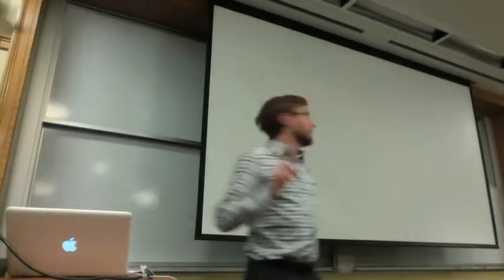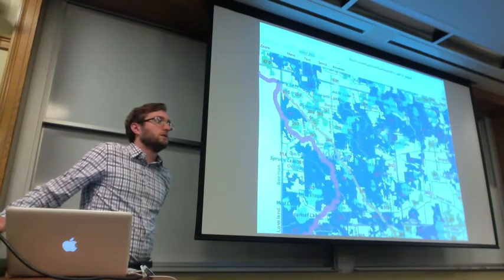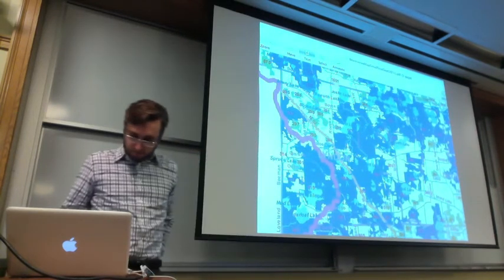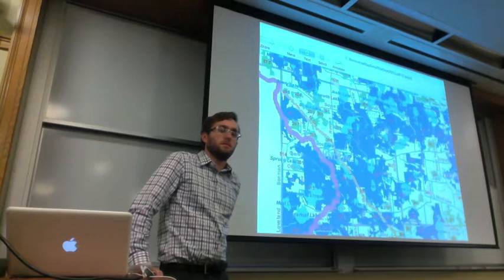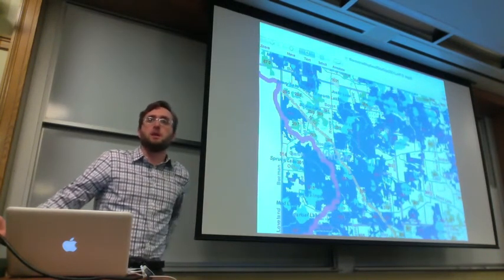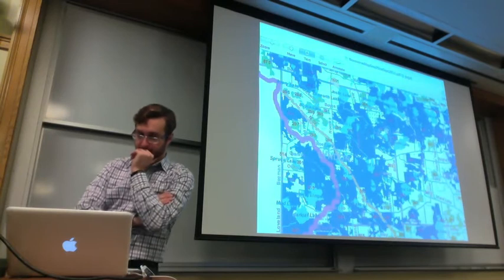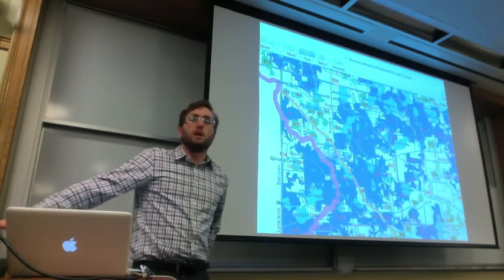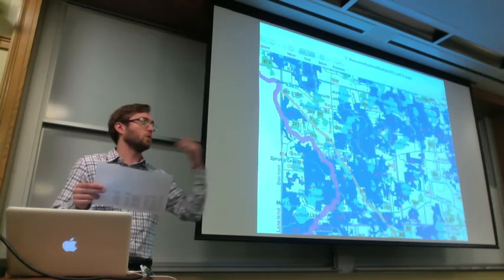Data Jam 2: HRWC Data Analysis